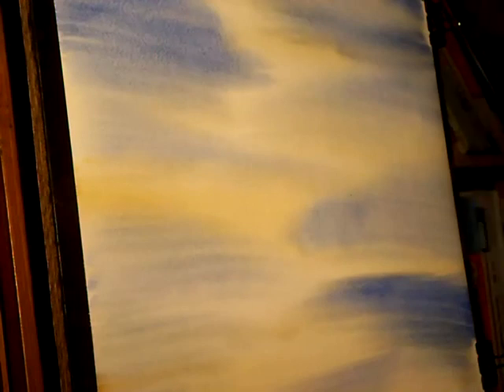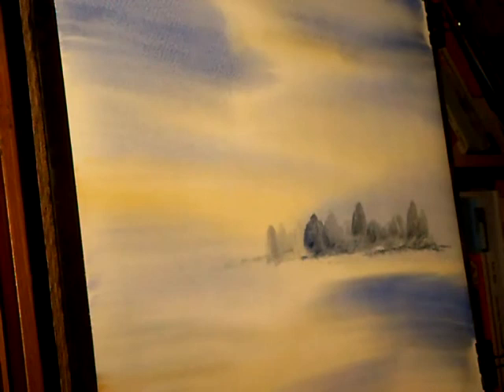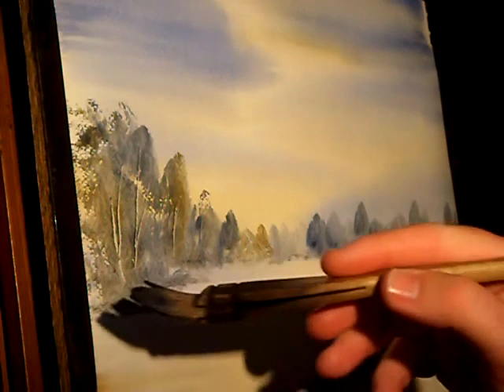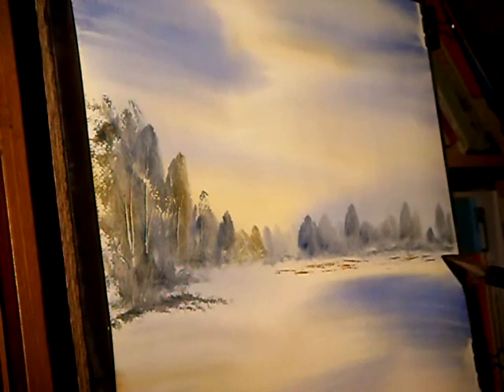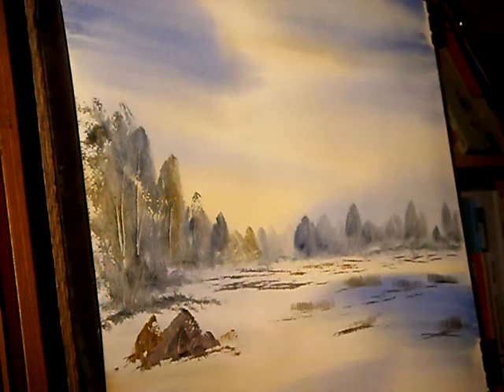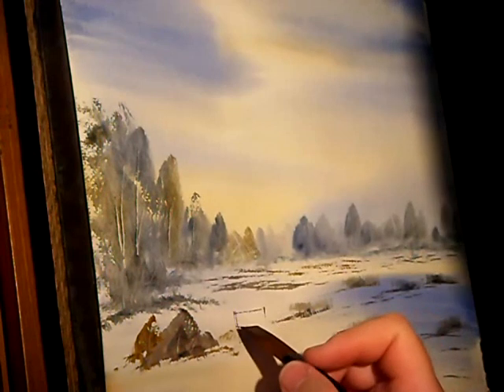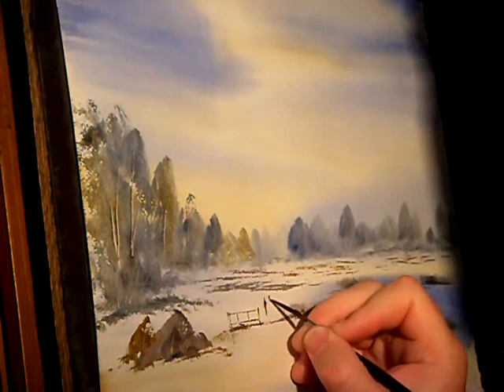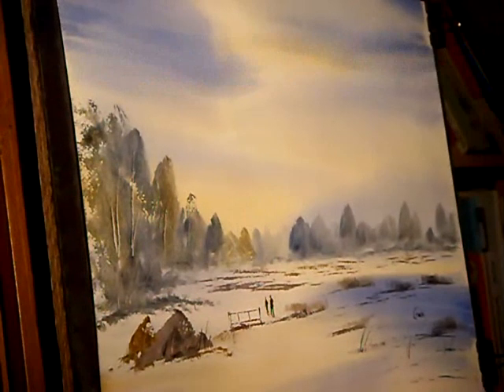Watercolour Painting Tutorial - Banners Gate, Sutton Coldfield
This is a watercolour landscape painting tutorial featuring Banners Gate in Sutton Coldfield.  I kept the palette to just 3 colours - Raw Sienna, Ultramarine and Burnt Umber.  Most of the painting is done with a large hake brush.

1. and enter my world of watercolour where you’ll see exclusive videos, articles, reference photos and much more! Get 2 months FREE with annual membership! Put simply, Patreon is my main source of income and it’s only with the support of my patrons that I can continue to find the time and resources to make these videos.

2. READ MY BOOKS ➤

4. DONATE ➤ Your donation keeps my YouTube channel sustainable and funds future watercolour painting tutorials for all budding artists.

6. PODCAST ➤ Listen to my podcast ‘My Watercolour Diary’ where I answer your questions

7. MATERIALS ➤ These are the paints, paper and brush I use for painting watercolours:

8. SOCIAL MEDIA ➤ Let’s connect!